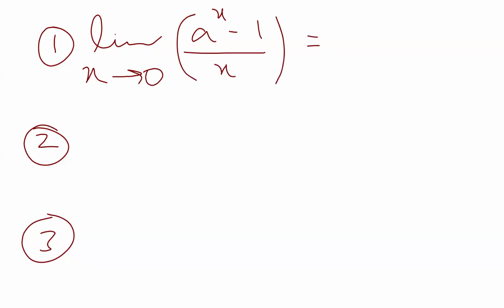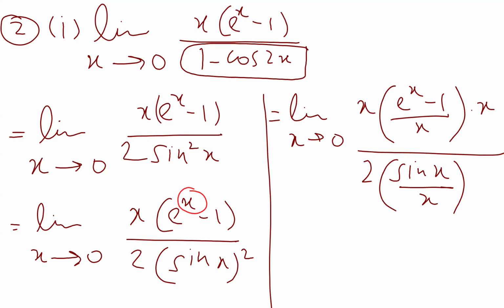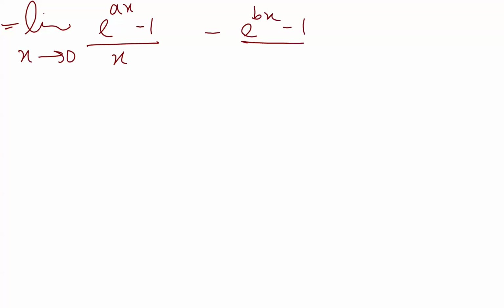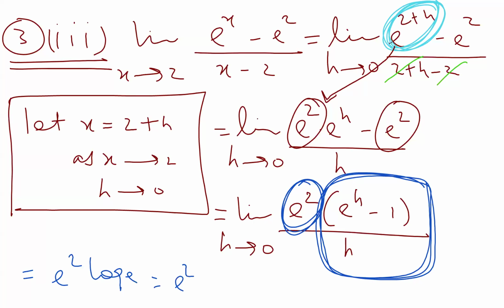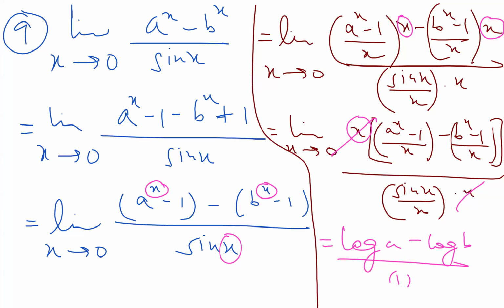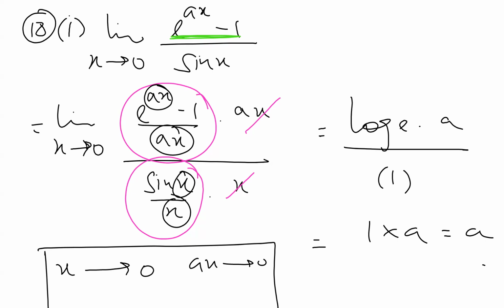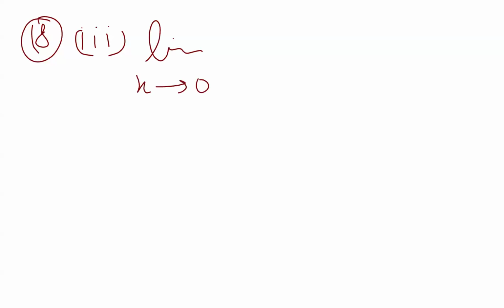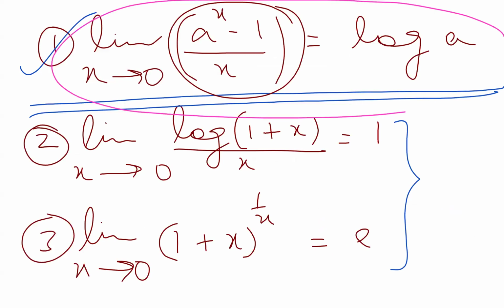Fyisc Mathematics l Limits l Logarithmic and Exponential Limits l Ex 9 l Session 1